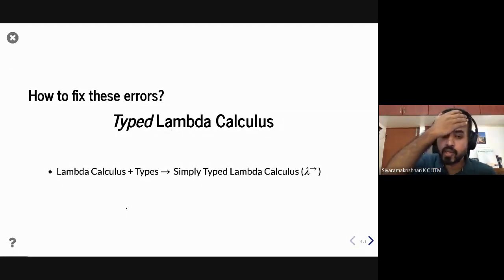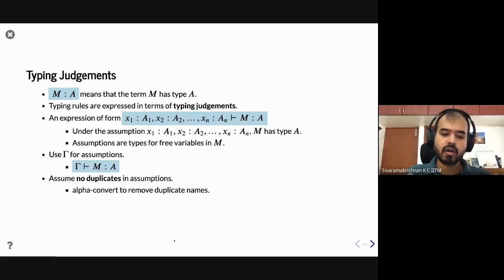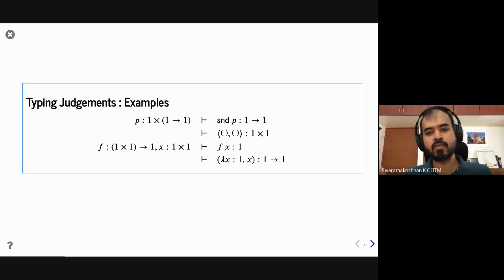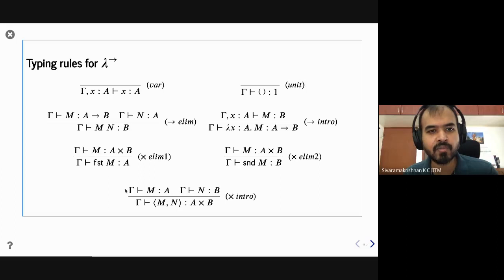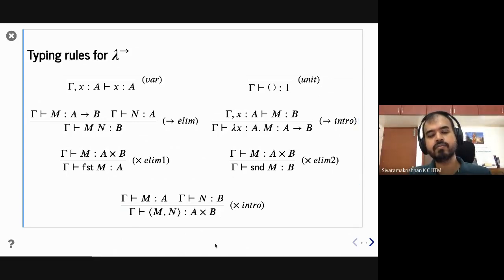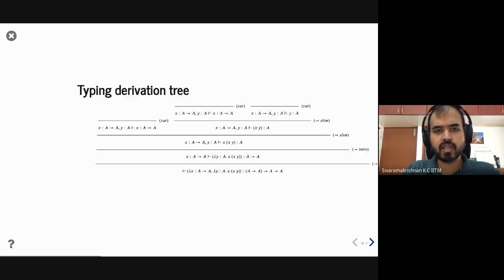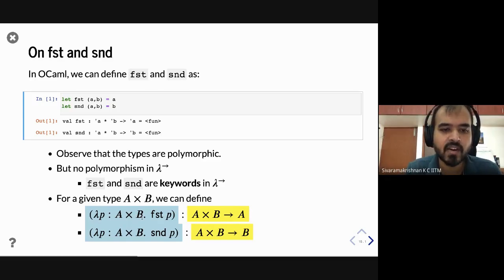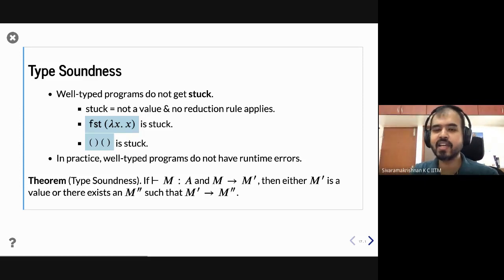CS3100 POP - Lec 18 - Simply Typed Lambda Calculus